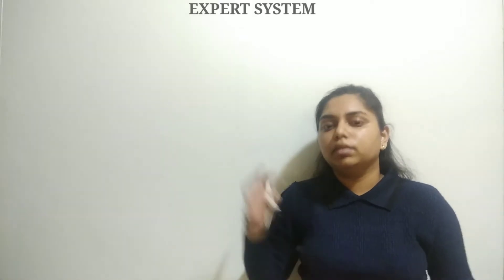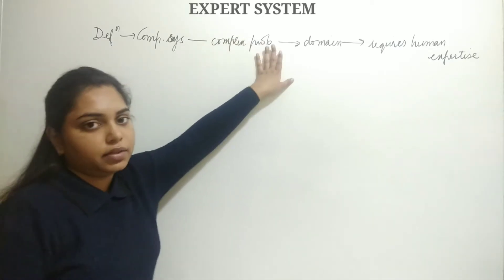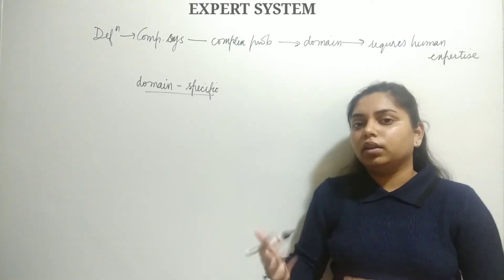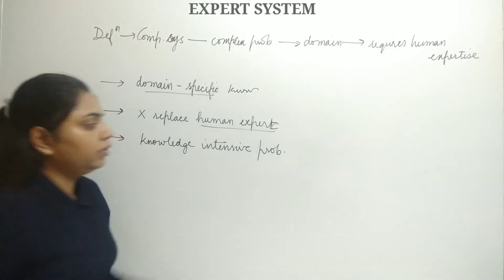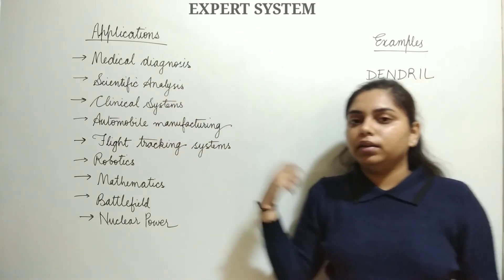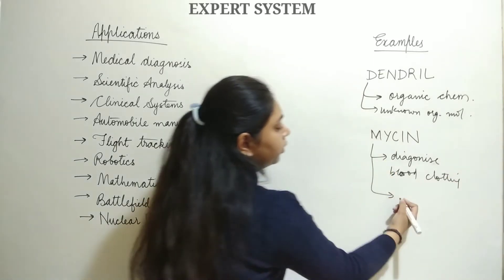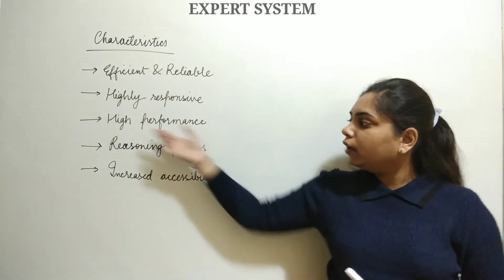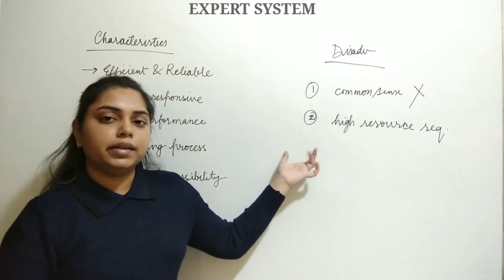Expert System | Examples & Applications | Characteristics | Advantages & Disadv | AI - Kanika Vats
This video contains the explanation of EXPERT SYSTEM in Artificial Intelligence.

In this video the following topics have been covered :
• Meaning of Expert System
• Definition of Expert System
• Applications of Expert System
• Examples of Expert System
• Characteristics of Expert System
• Advantages and Disadvantages of Expert System